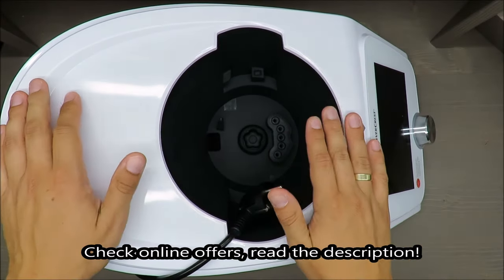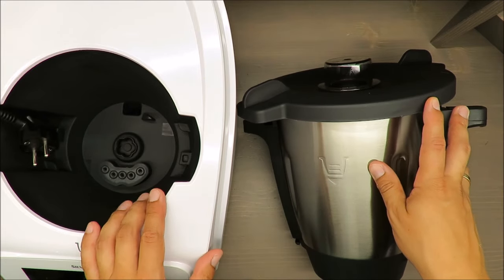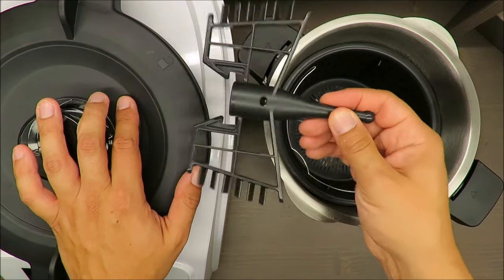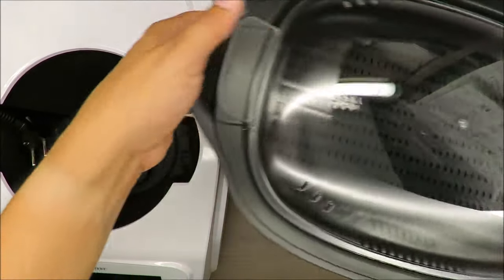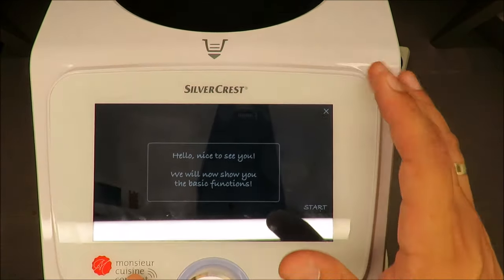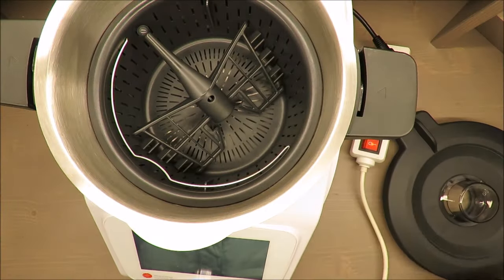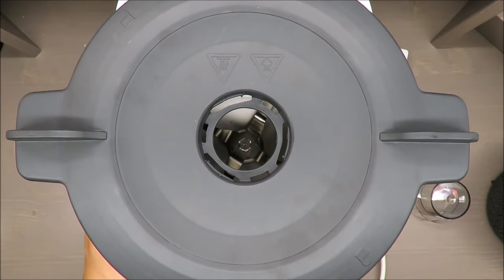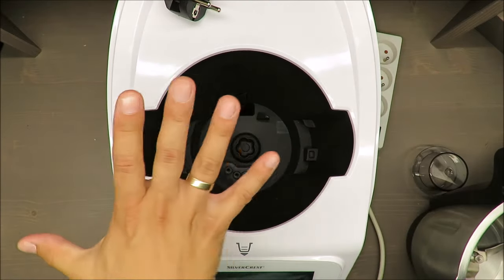SilverCrest Monsieur Cuisine Connect SKMC 1200 B2 REVIEW (Lidl 10 speed 4.5L 5kg 130°C)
IAN: 317552

Features
Multi-Functional Food Processor With Cooking Function
Multi-functional: for cooking, searing, steaming, kneading, mixing, stirring, chopping, puréeing, emulsifying, crushing ice, weighing, etc.
For preparing soups, sauces, smoothies, vegetable-, meat- and pasta dishes, fish, jam, dough, dips, and much more
7' (17.78cm) colour touch display for ease of use
COOKING PILOT – recipes with step-by-step instructions on-screen
Wi-Fi function – download free recipes and automatic updates once registered
Integrated scales for weighing ingredients directly in the pot (up to 5kg)
Automatic programs for kneading, steaming and searing
10 speed settings plus turbo function for pulse blending
With anti-clockwise motion for kneading dough and stirring soups, stews, etc. (without chopping food)
Large, removable 4.5L stainless steel* mixing bowl with 3L max. capacity – includes lid with opening to add ingredients and measuring cup
Temperature adjustable from 37-130°C in 5°C increments – for precise cooking
1 steamer attachment and 1 insert for gentle steam cooking
99 minute timer
Suction cup feet for stability
Separate on/off switch
Integrated compartment for practical cable storage